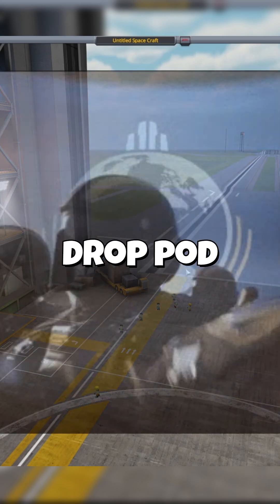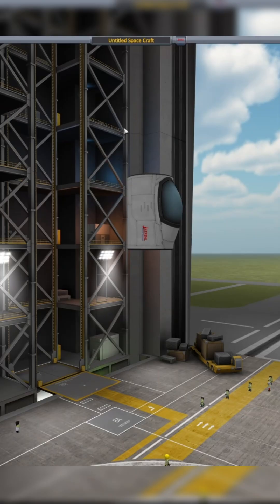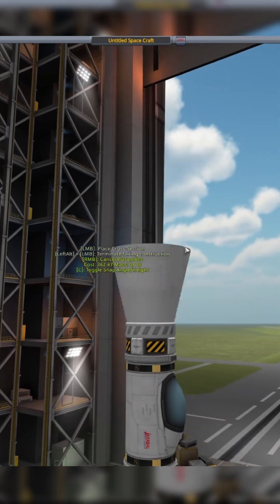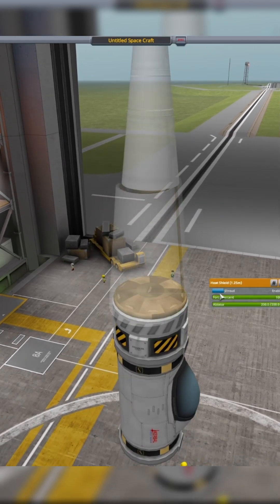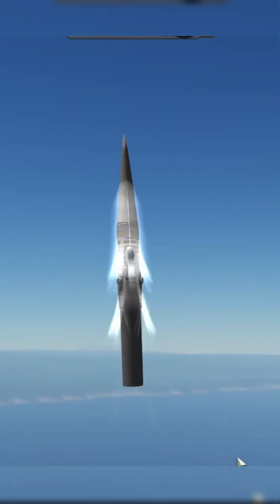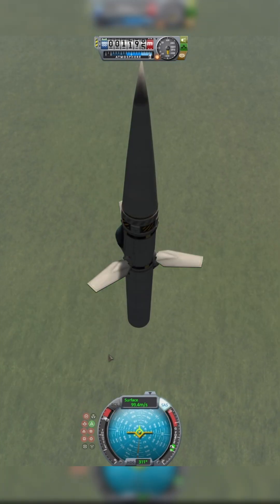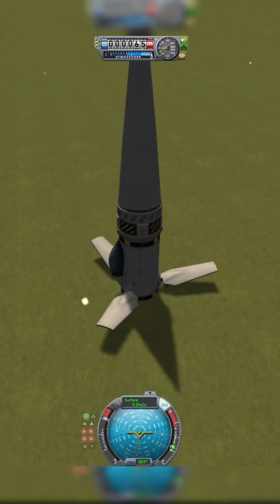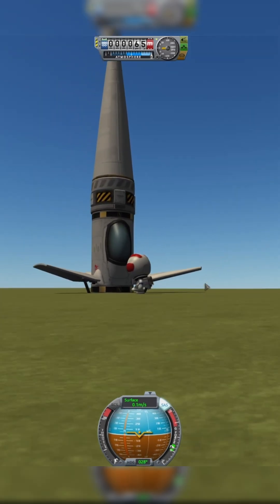I Accidently MADE a Drop Pod - Kerbal Space Program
This happened while I was trying to reach space in under 60 seconds (video coming soon). Honestly, this is a pretty interesting discovery cause if I can nail this down and made an actual drop pod, I would be able to land anywhere from any height. Pretty cool if you ask me.